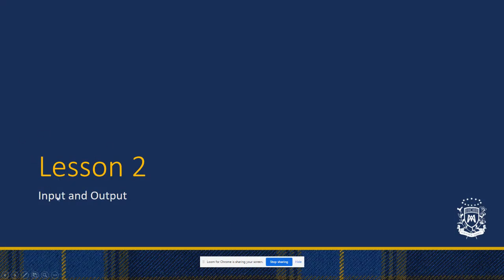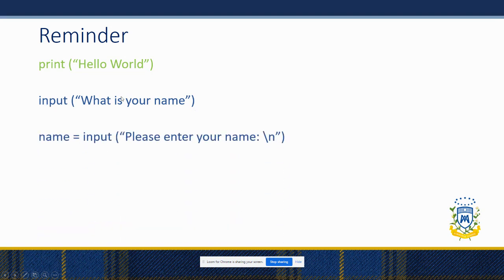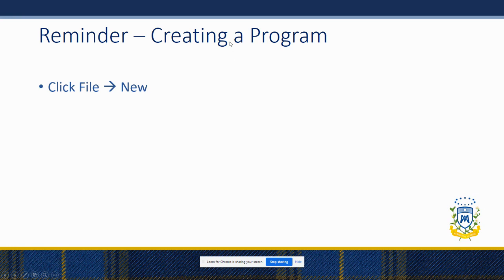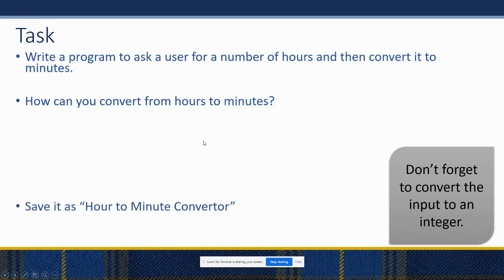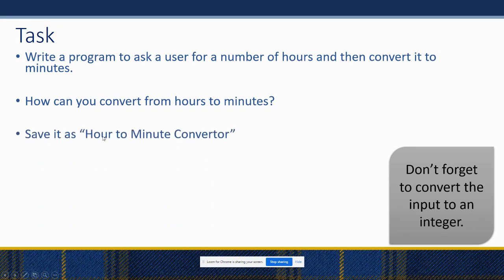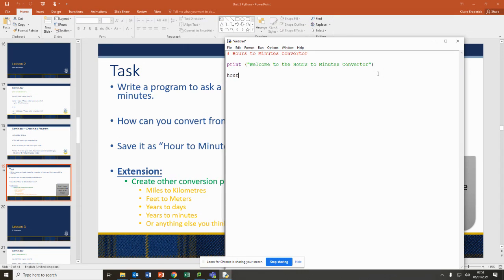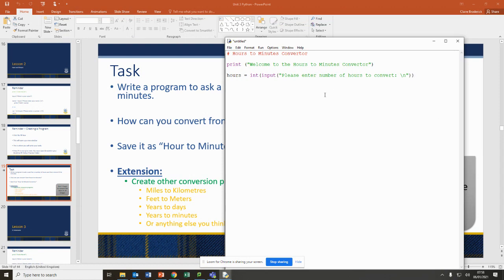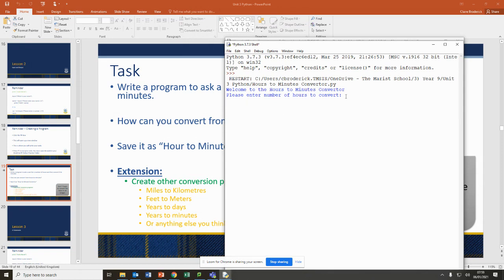Python Lesson 2 PART 1